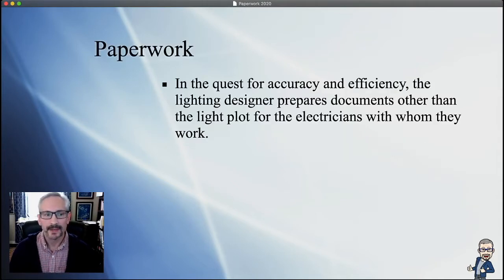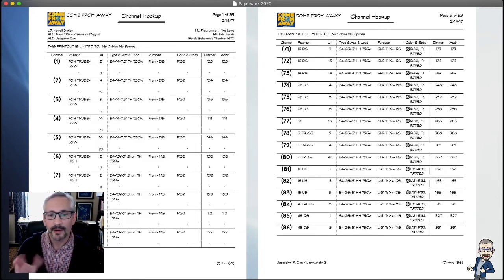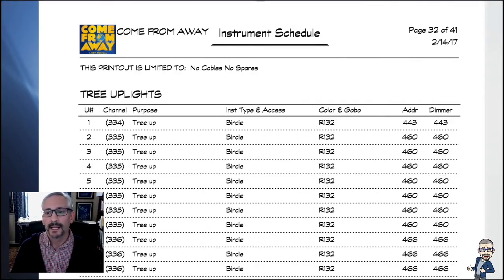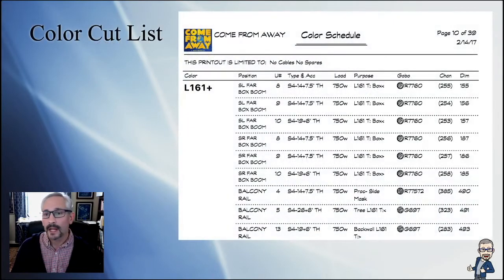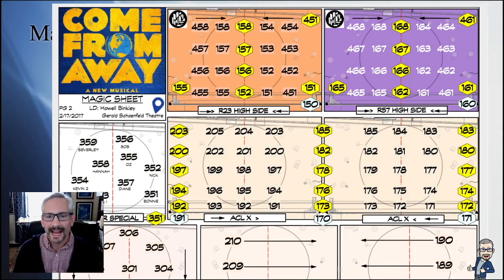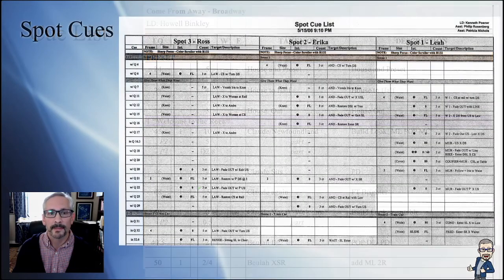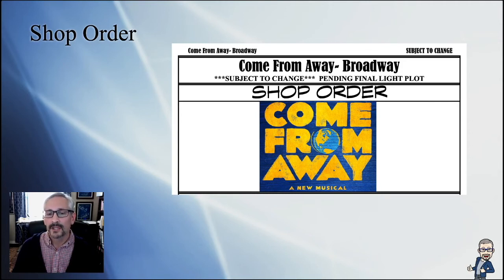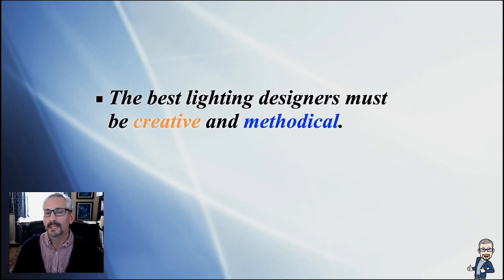Lighting Paperwork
A slideshow outlining the various forms of paperwork necessary to execute a lighting design.